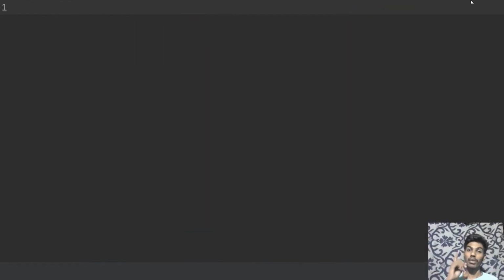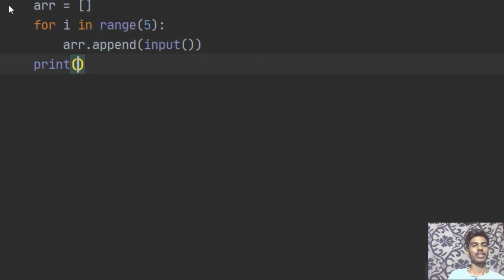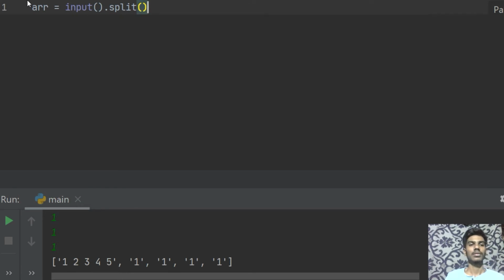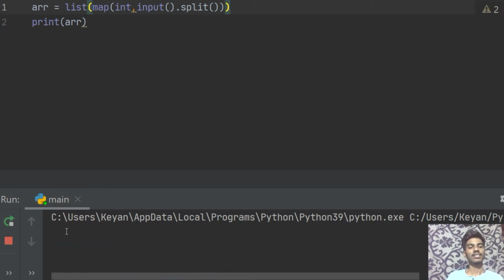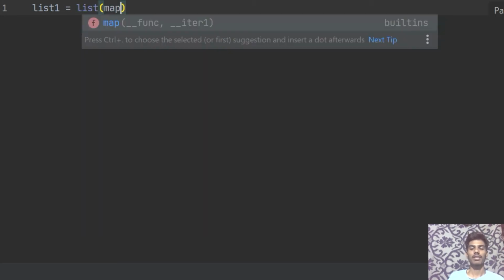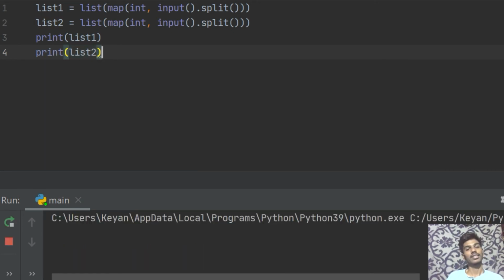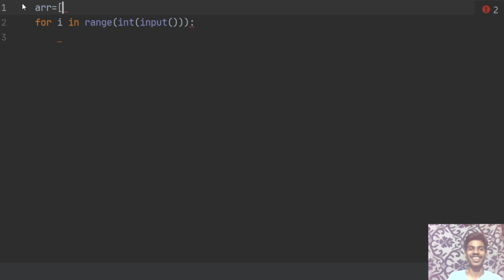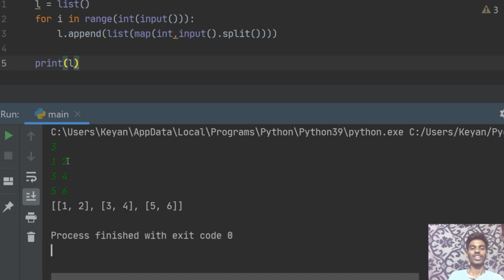Can't get input in python? | Space Separated values as input | Python Programming | Pycharm pro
This Video let you Know the various methods of getting input from user..

Contents:
▶  0:00 Introduction
▶ 1:02   Part 1 - Space Separated Values in Single line
▶  5:38  part 2 - Space Separated values in Multiple lines
▶  8:34  Part 3 - Unknown Number of lines
▶  11:27 Thankyou